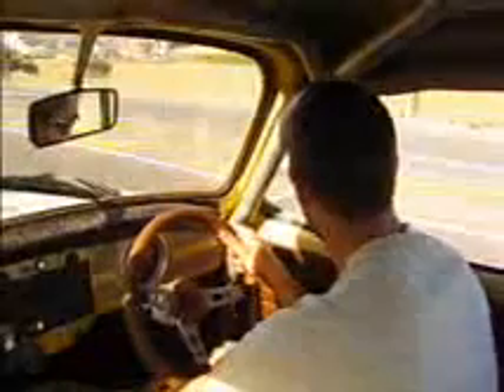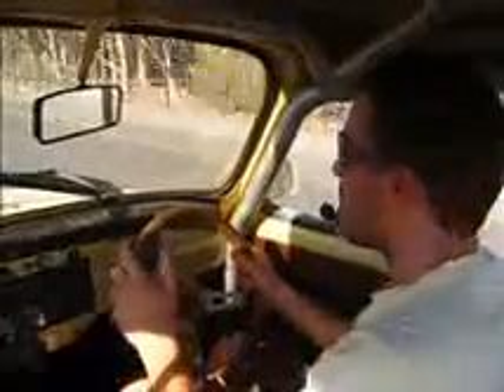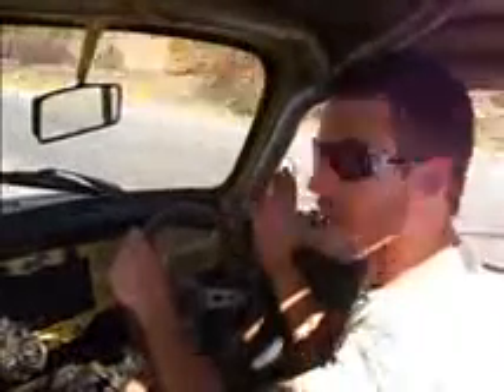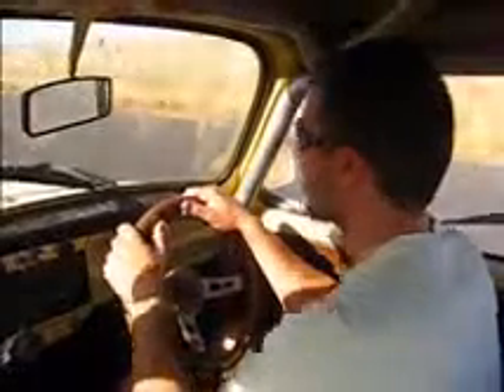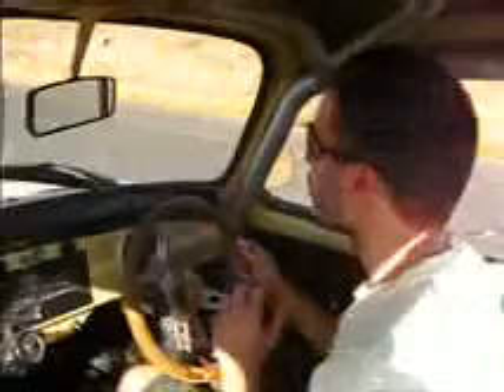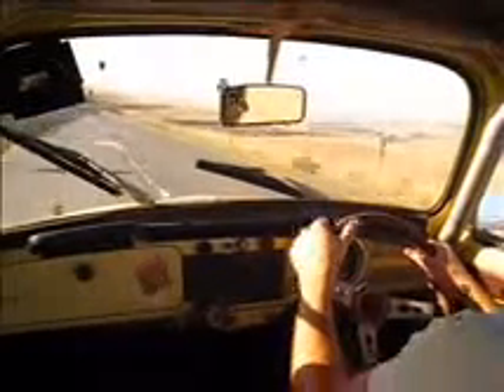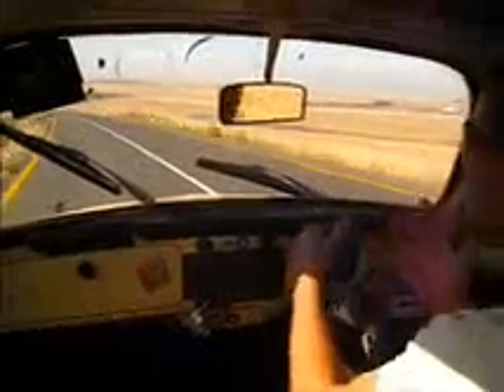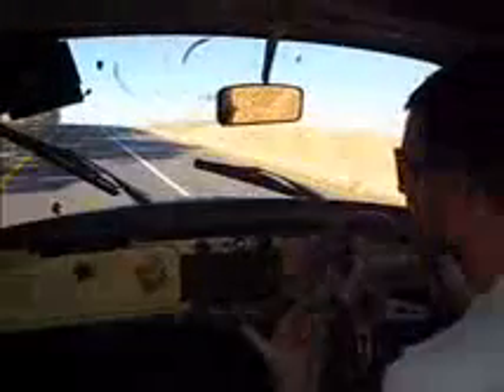Beetle Bugger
Beetle Bugger is an ad hoc thumb-sucked spur of the moment self filmed documentary report on a 1976 vw beetle customization in the remote back roads  of south africa cape town by Bijon DK